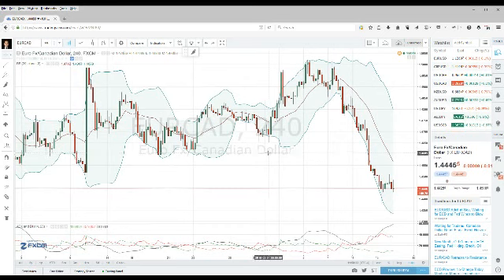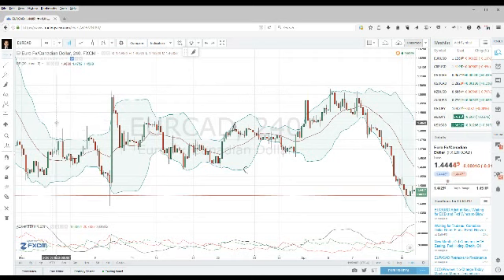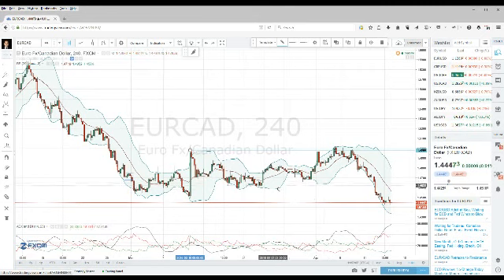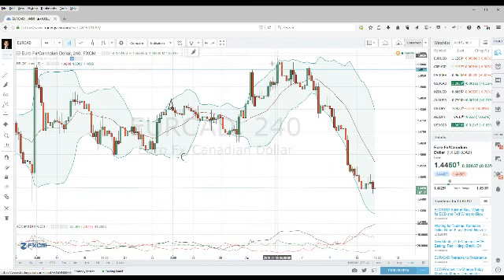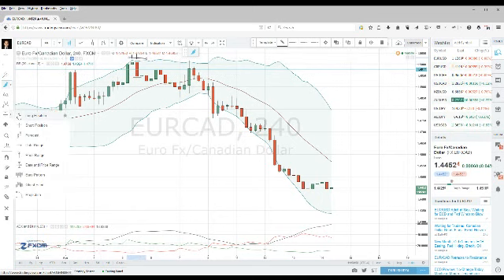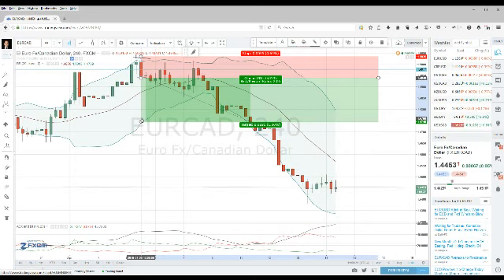Bollinger Bands Reversal Forex Trade Example